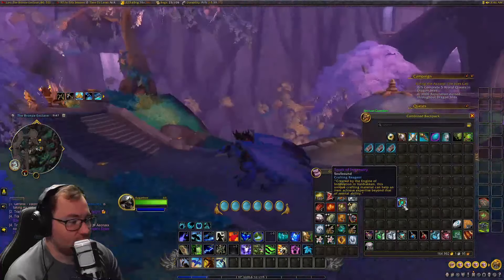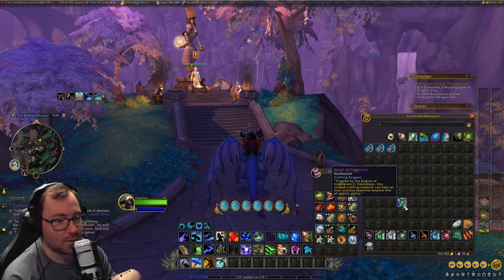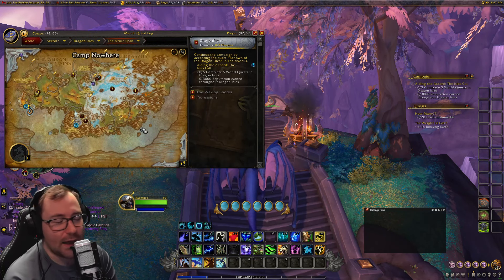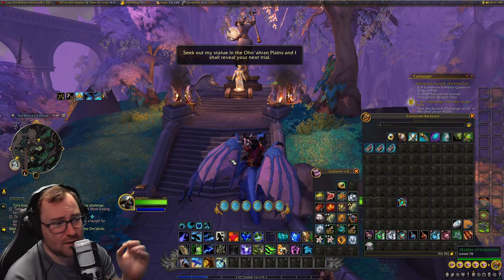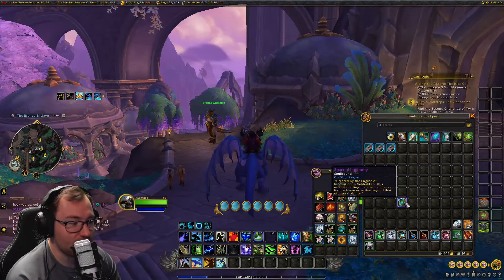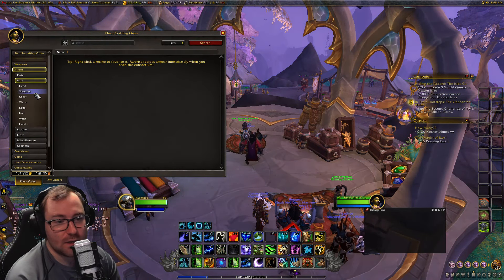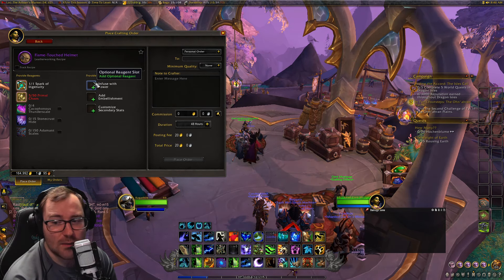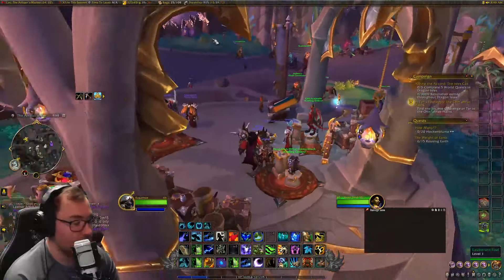Retail WoW Dragonflight: How to get Sparks of Ingenuity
Here is how to acquire those very desired Sparks of ingenuity, and what to use them on!

0:00 Introduction
1:12 Spark of Ingenuity Quest
3:10 Spark of Ingenuity Use
4:20 Happy Hoildays
4:40 Conclusion